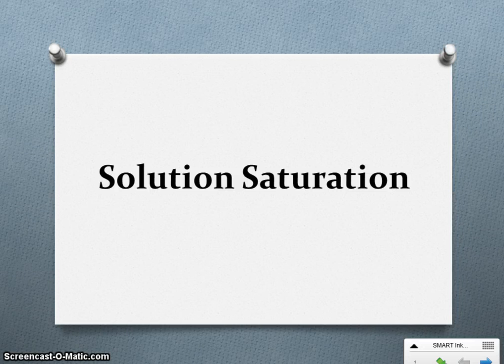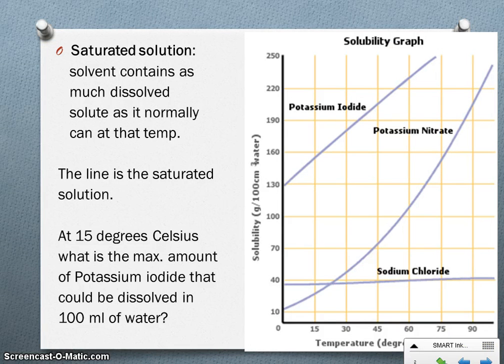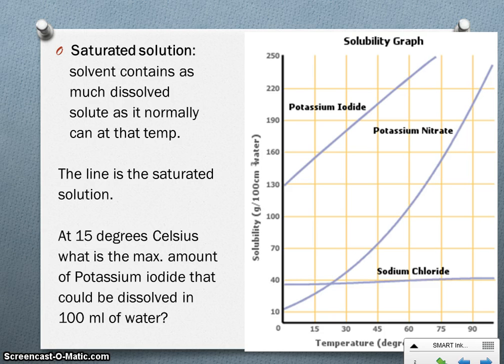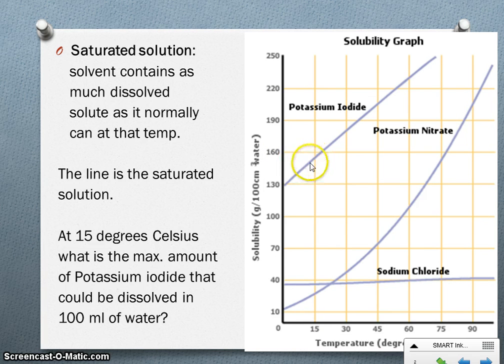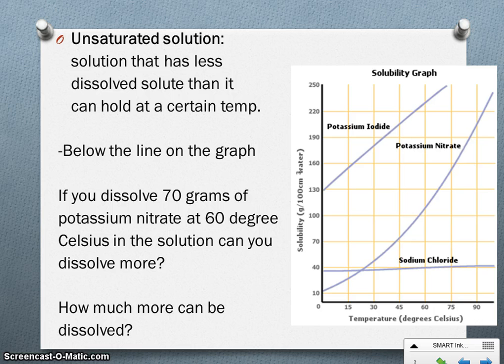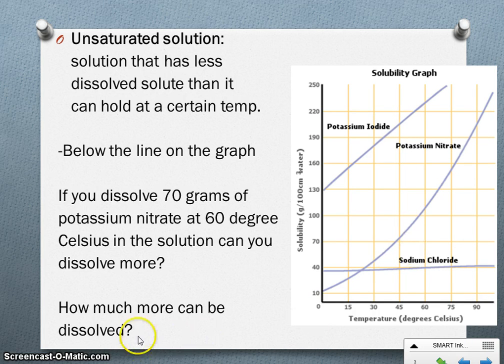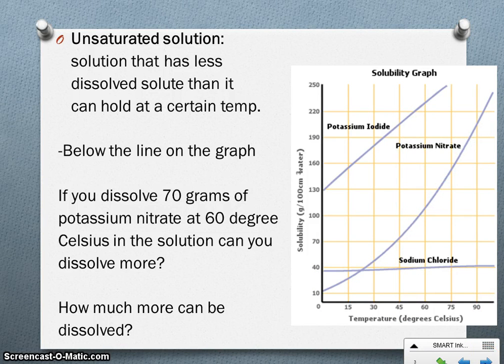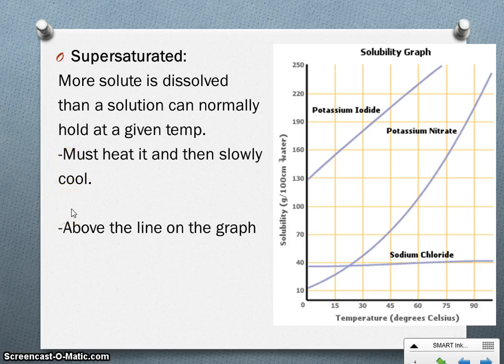Solution Saturation Notes